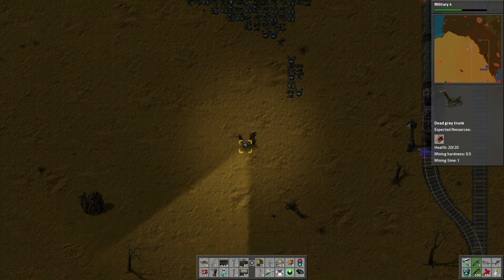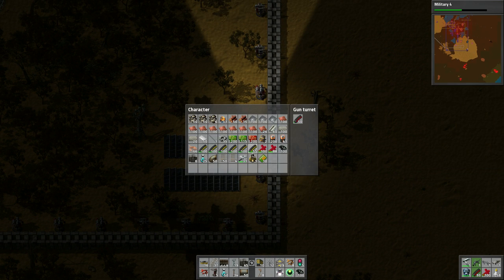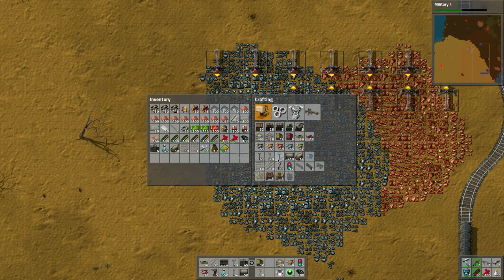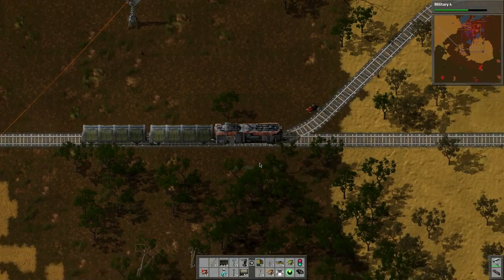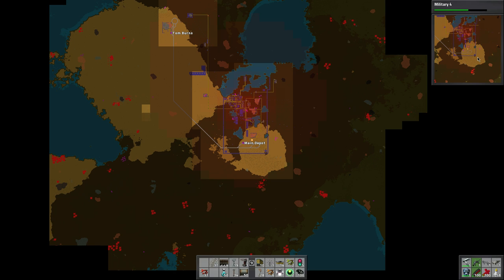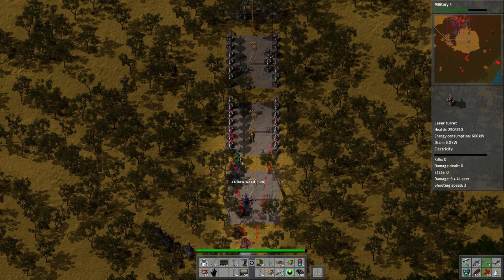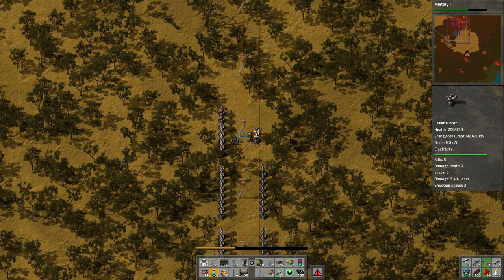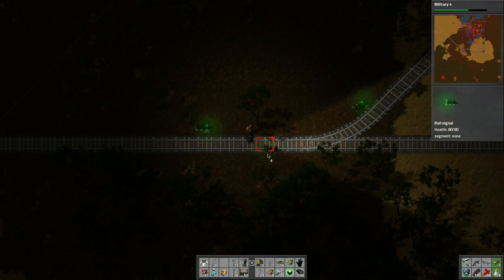Factorio - Let's Learn - 27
Here I am trying out a new game for all of you. It is an indie game and it is about building factory networks and what not. There is some combat in the game, large research trees, and it seems like a lot of fun.

So if you want to watch me learn this game then watch on.

- Sharlen

Recorded On: Mar 1st, 2015